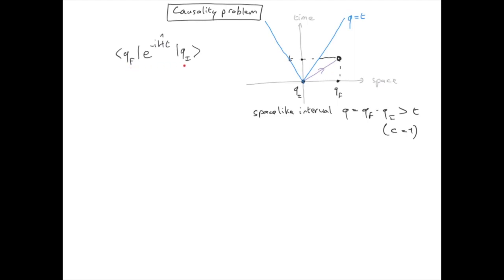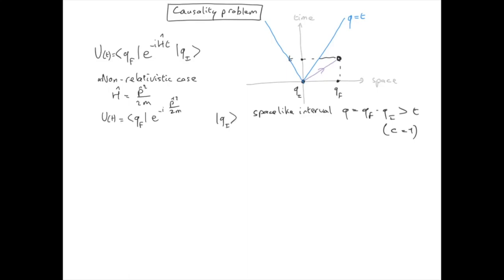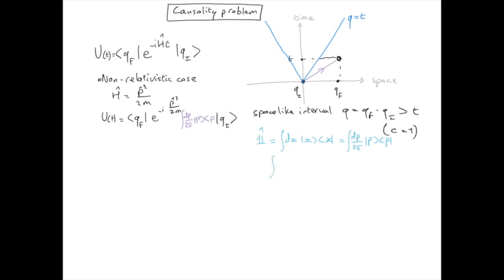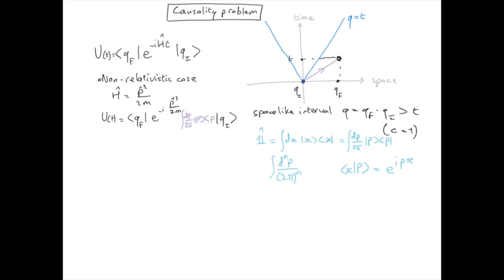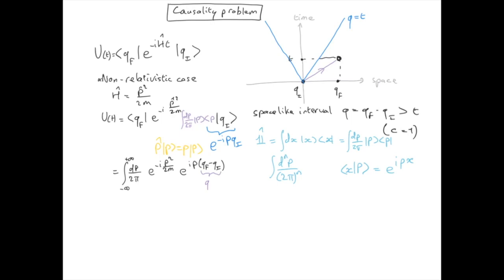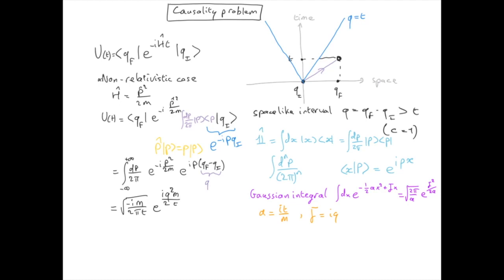QFT2.0 Causality problem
This video is about QFT2.0 Causality problem